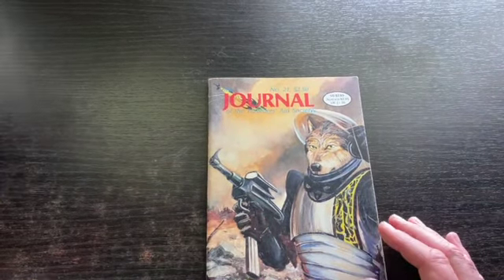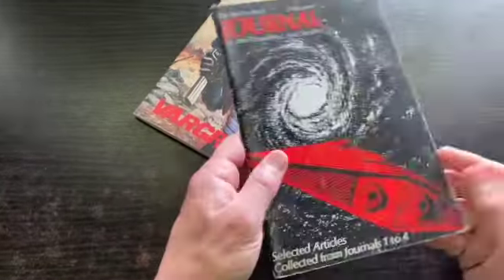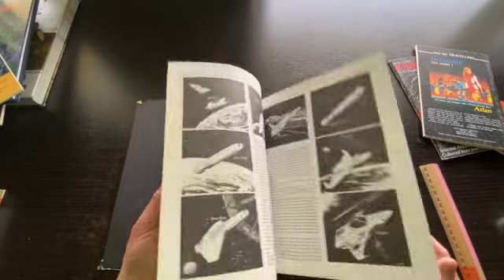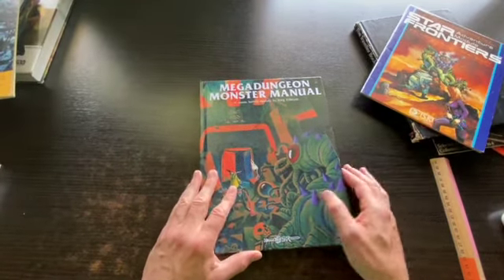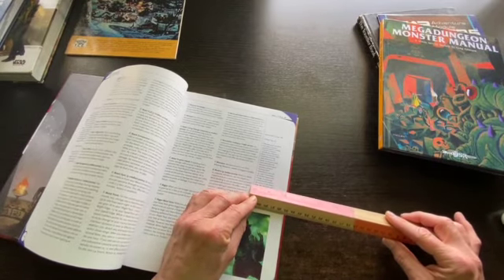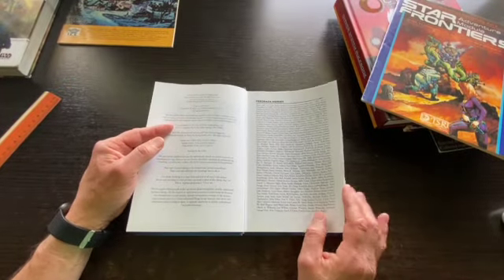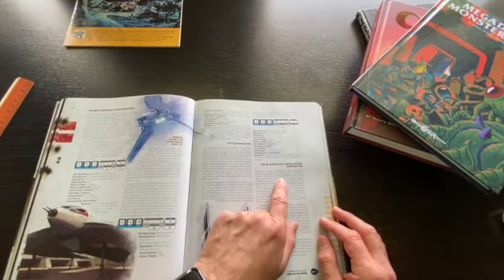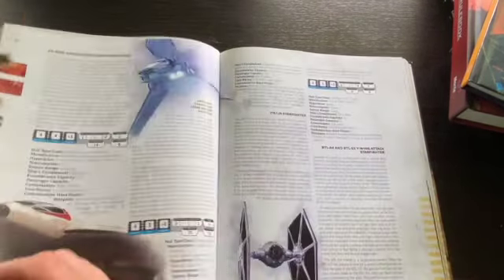RPG Ramblings Guide to Book Layout - Initial Research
Before starting a project, take a critical look at existing products. How are they laid out, what critical choices did they make, and what elements fit the tone and feel for your project?
This is a short survey of a sample of RPG products with my commentary.

Books Surveyed:
Journal to the Travellers Aid Society
Traveller
Star Frontiers
Fate Core
Cypher System
Star Wars: Edge of the Empire.